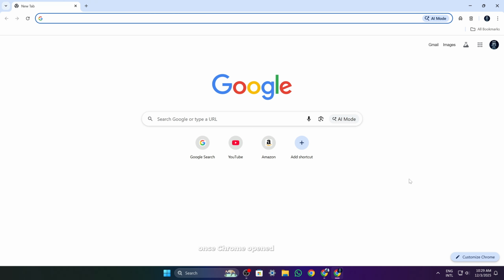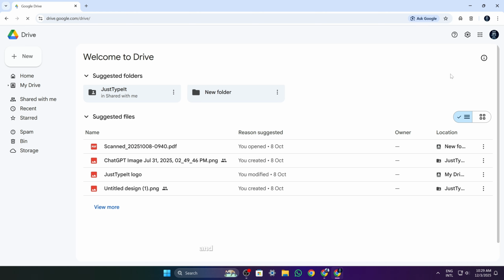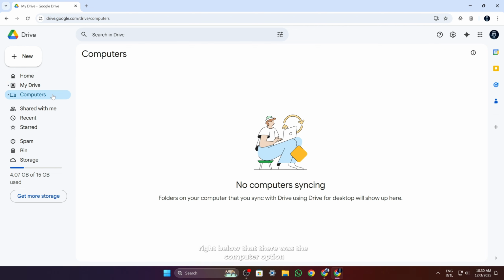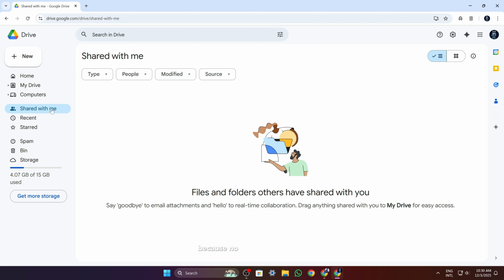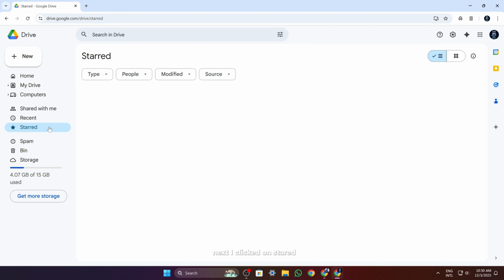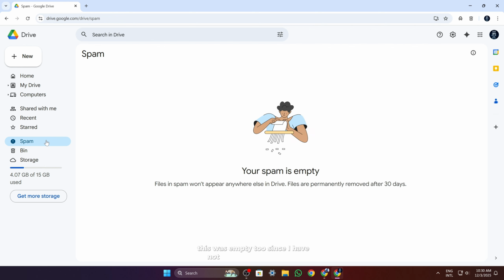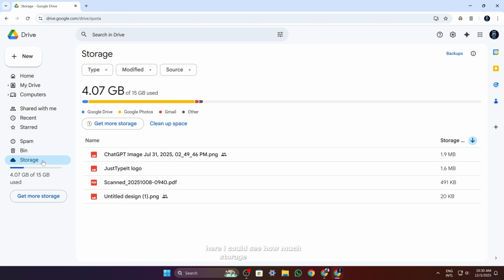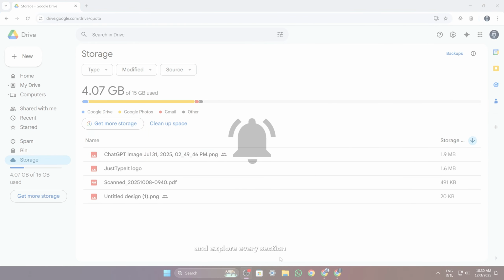How to Open Google Drive on PC (Step-by-Step Beginner Guide)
Want to open Google Drive on your PC or laptop? In this full beginner-friendly step-by-step tutorial, I’ll show you how to access your Google Drive account using Google Chrome.

Google Drive allows you to store files online, upload documents, and access them from anywhere.

📌 In this video you’ll learn:

How to open Google Drive on PC

How to sign in to Google Drive

Access Drive from Chrome browser

Basic Google Drive interface overview

Fix Google Drive not opening issue

This method works on Windows 10 and Windows 11 in 2026.